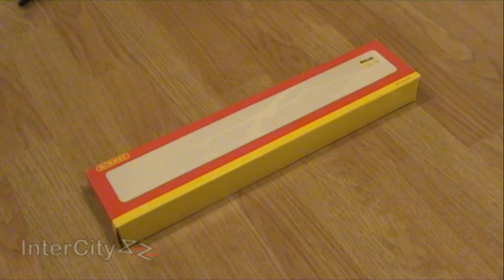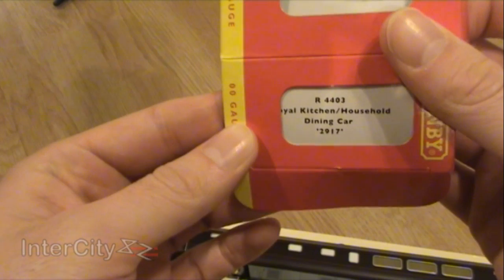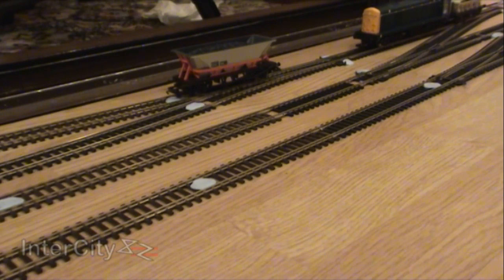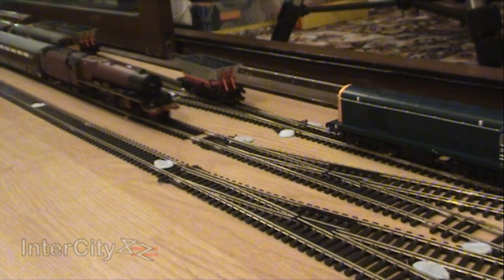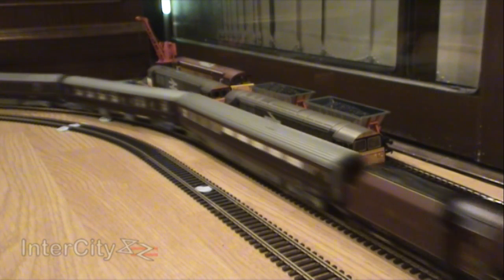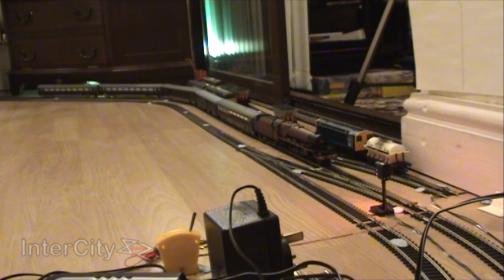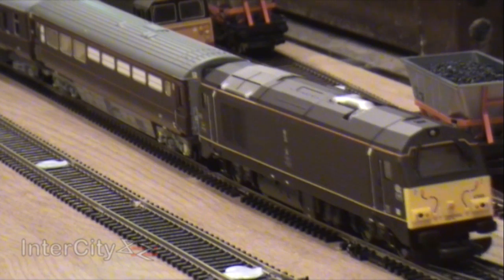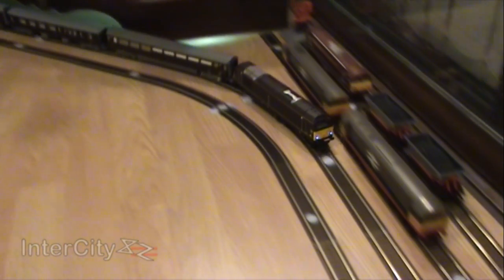The Royal Train set by Hornby (Part 3 of 3)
In this final video on the opening of the Royal Train, we get to see both Princess Liz and the Queen's Messenger.